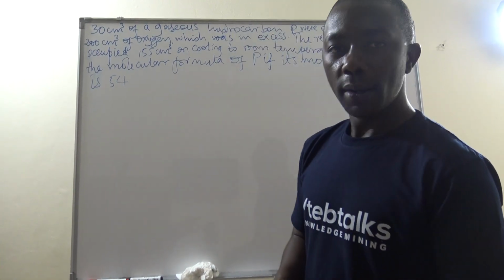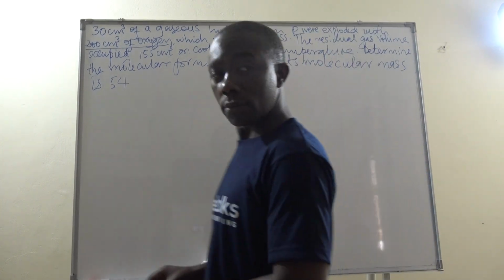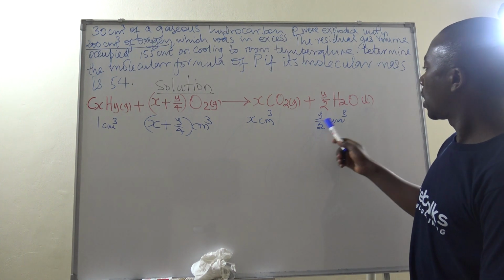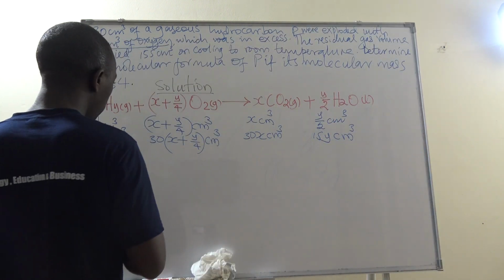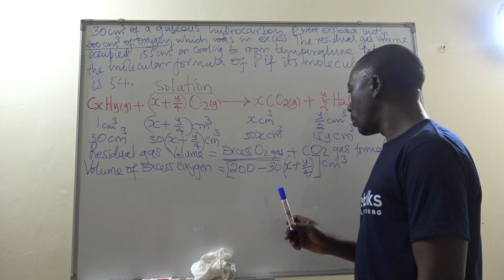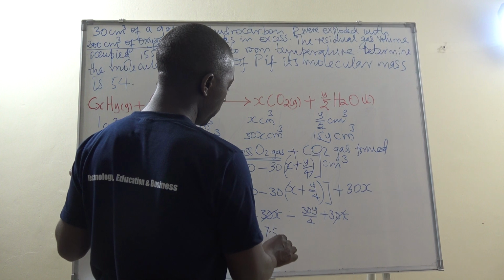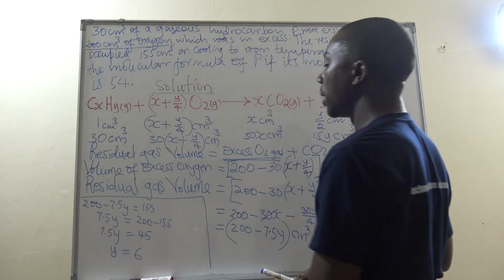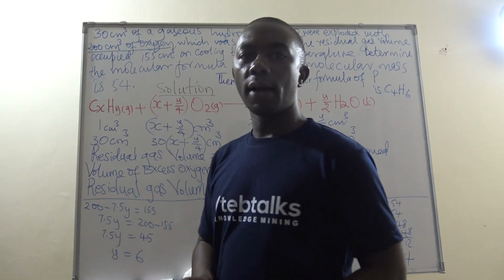3 CALCULATIONS ON COMBUSTION OF GASEOUS HYDROCARBONS